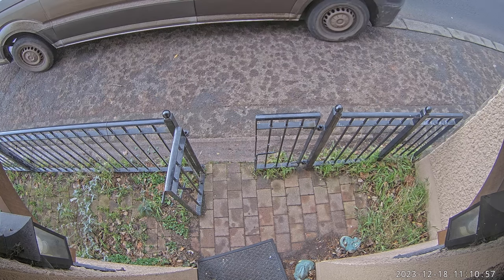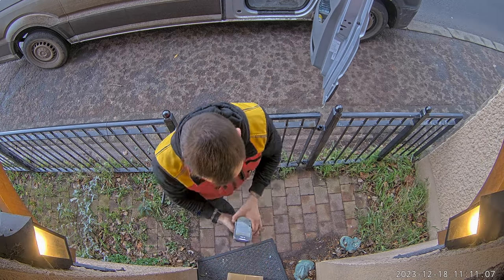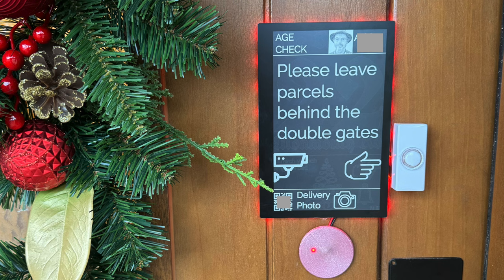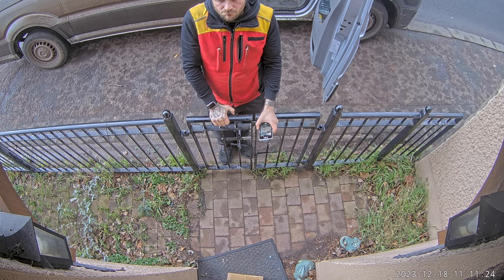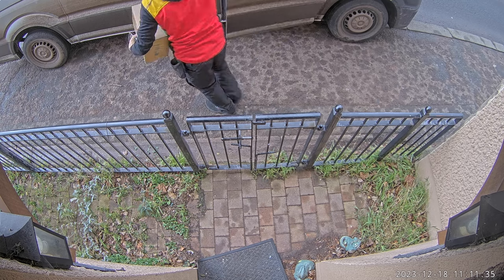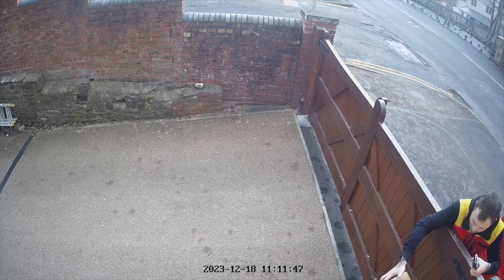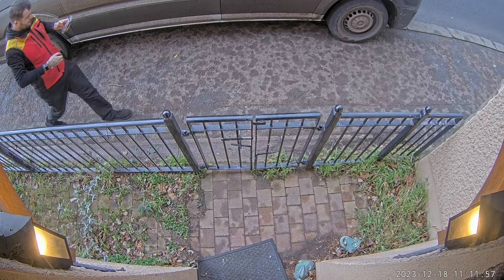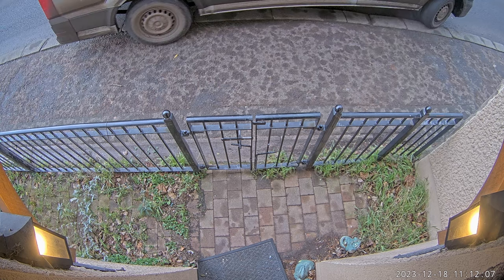DHL vs E Paper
The first real use of my interactive door sign, and it worked.